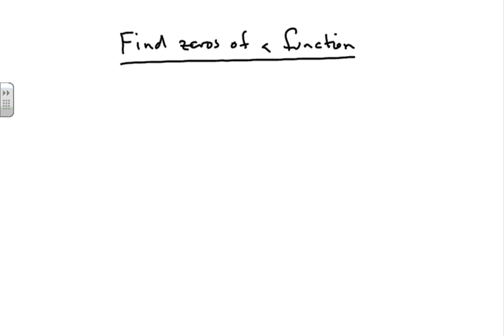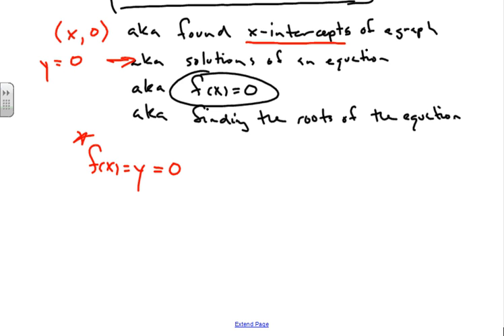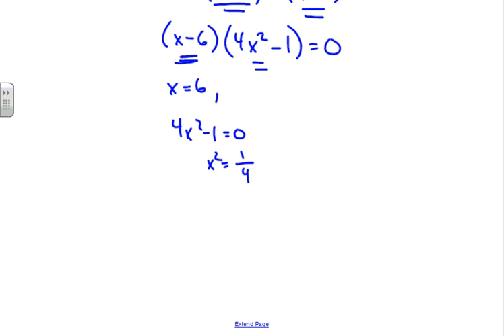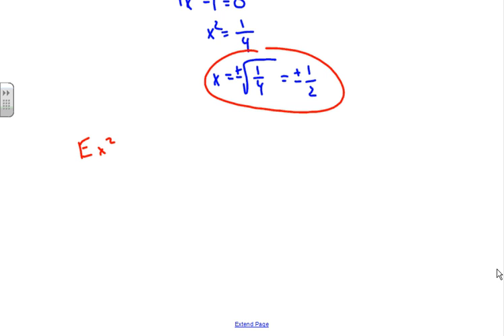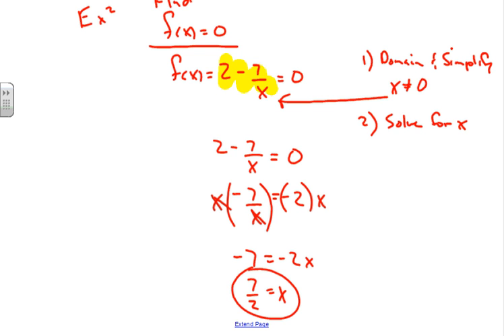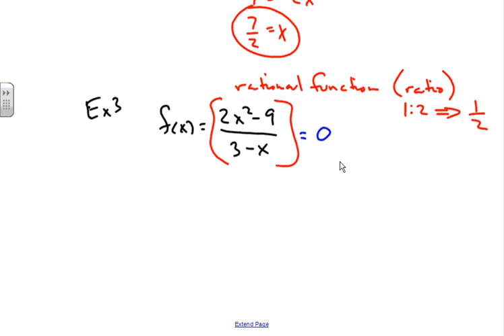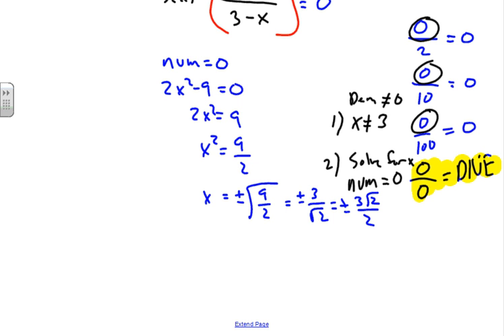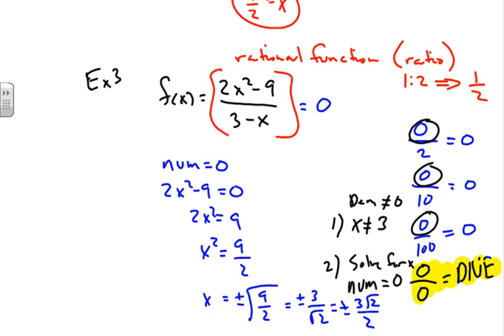Finding Zeros of Functions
Explanation of what zeros are and three workout examples on how to find zeros algebraically and graphically.